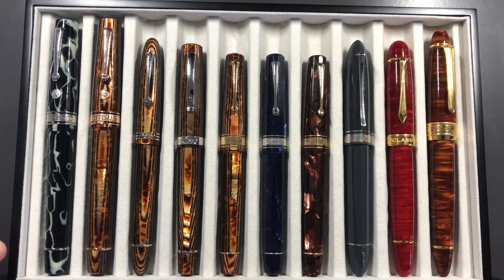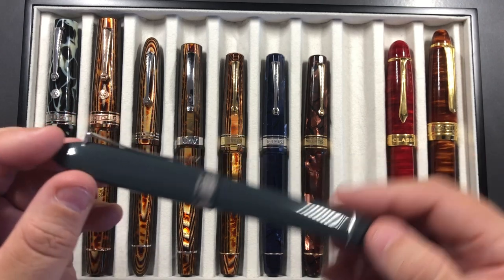Currently Inked 13 August 2018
In this video I show my currently inked pens for the coming week of 13th August 2018.